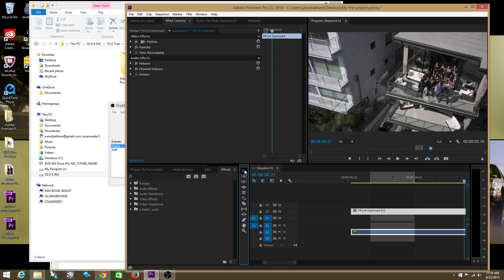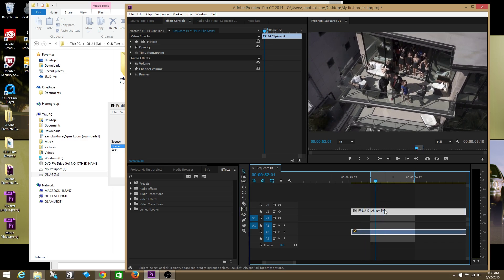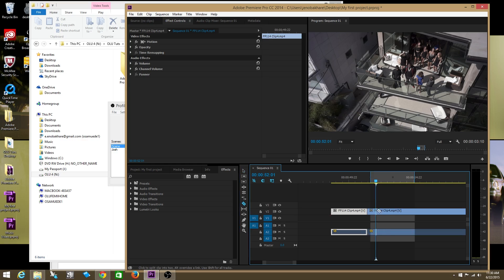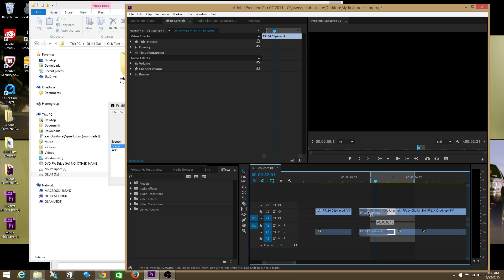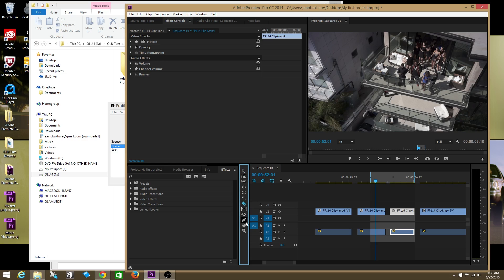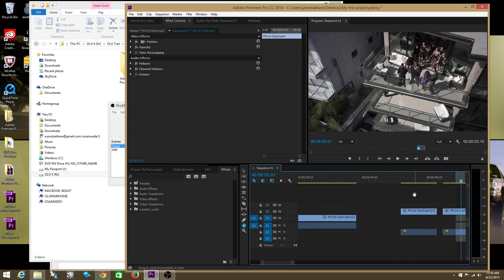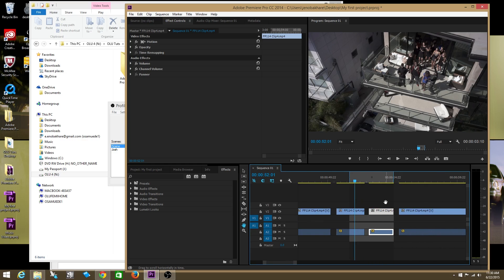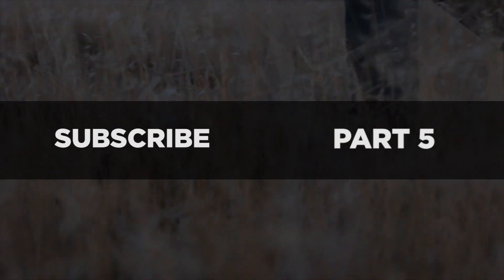Adobe Premiere Pro CC 2014 Tutorial - Part 4 - Tools